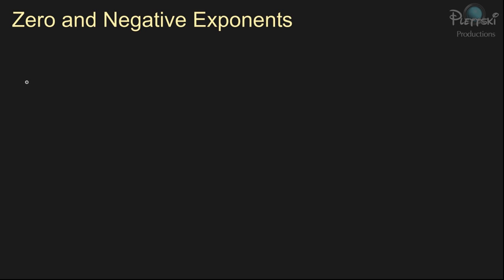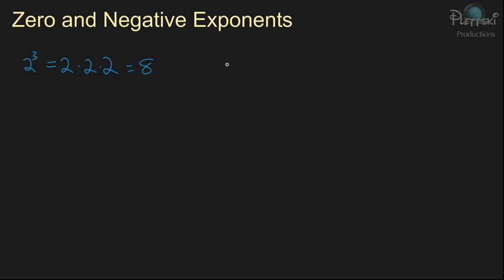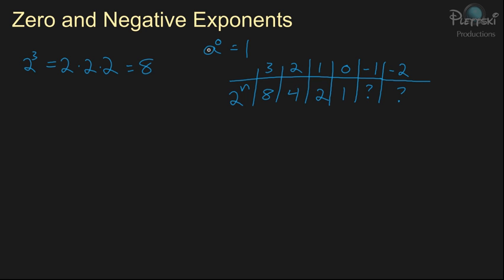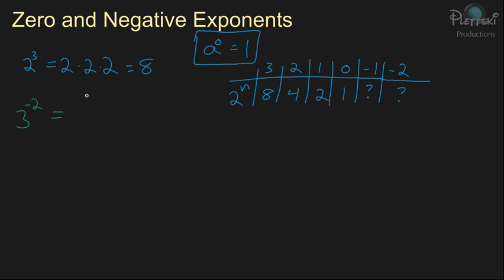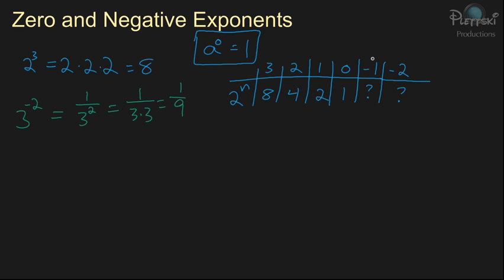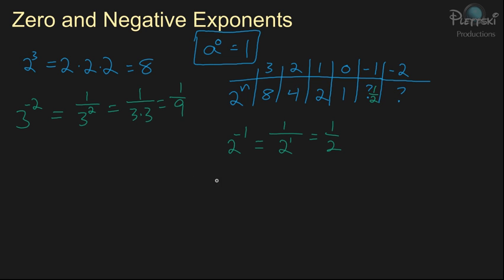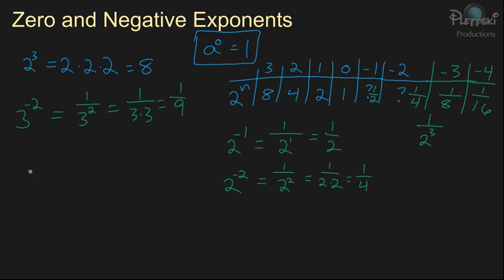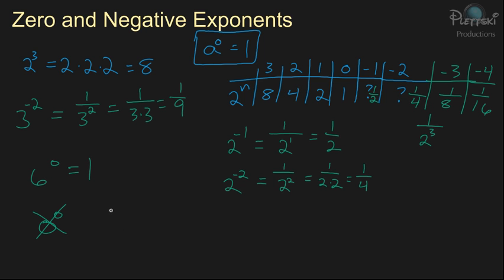Zero and Negative Exponents (1)